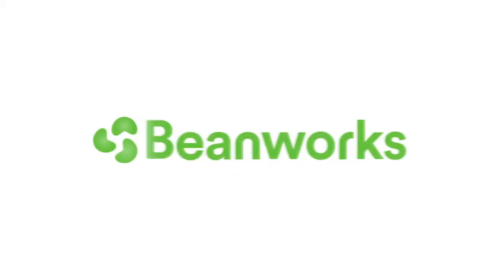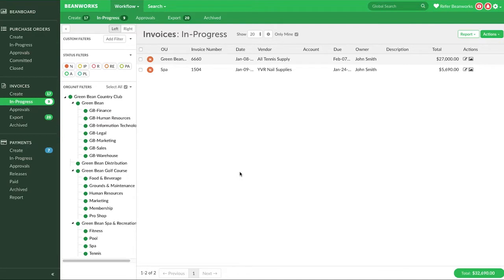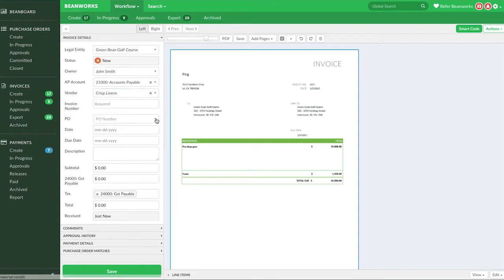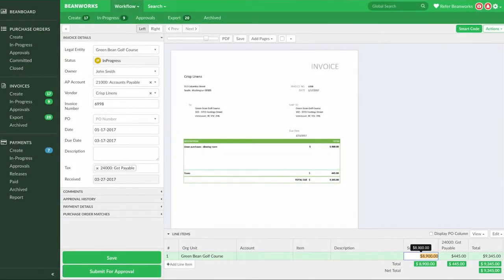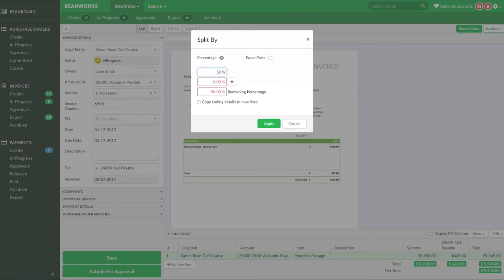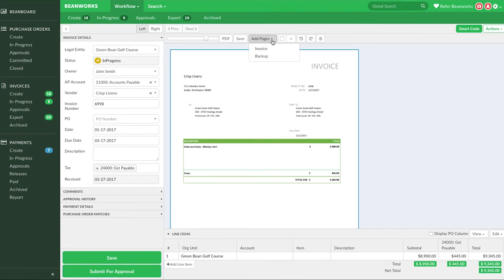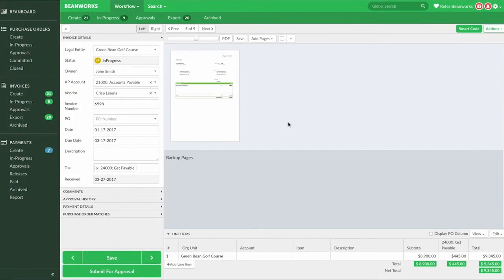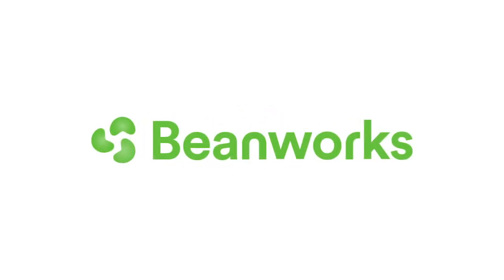How do I code invoices into Quadient AP by Beanworks?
This tutorial video shows how to code invoices into Quadient AP by Beanworks, search, save, and change owners and more.